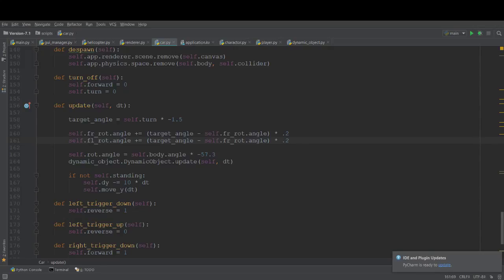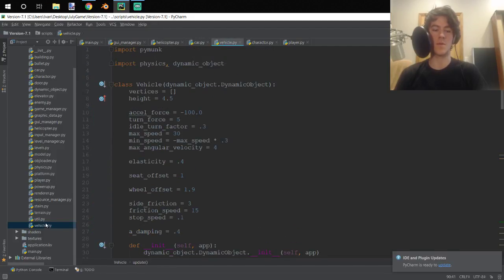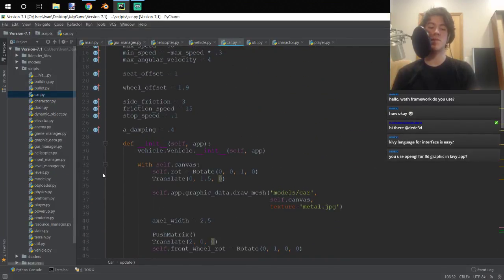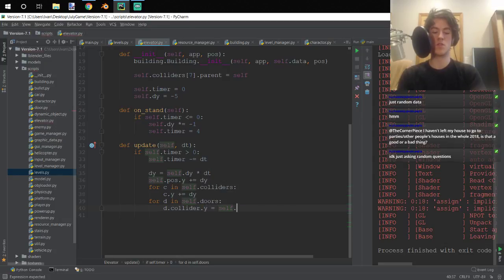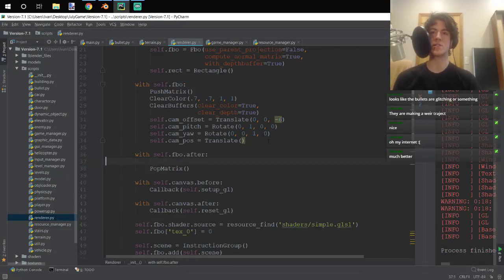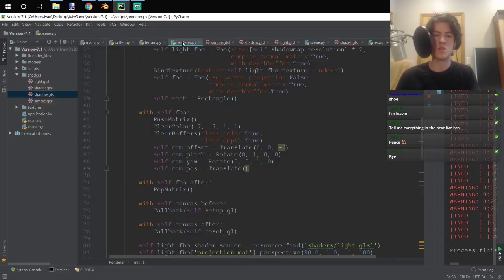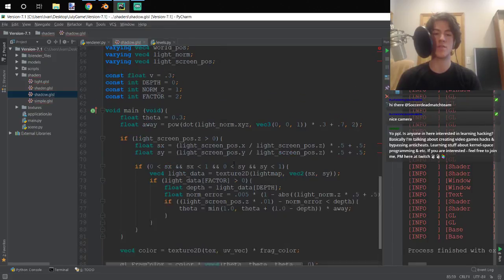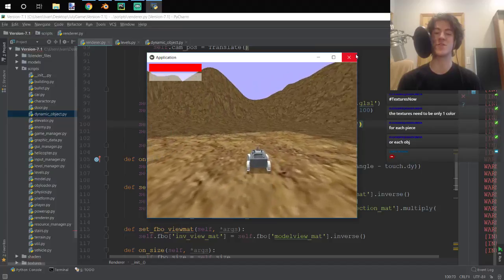Python Game Development - Day 6 (Part 2)